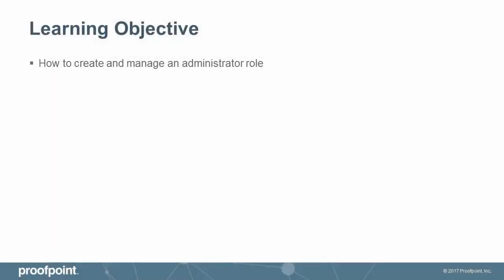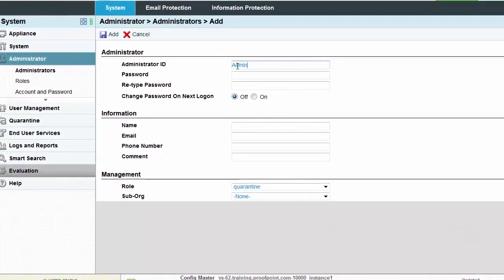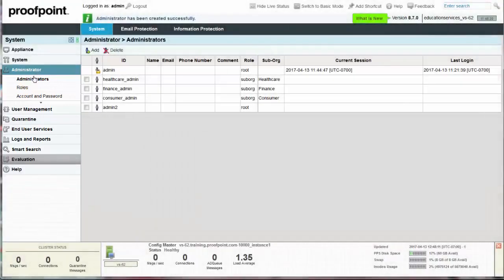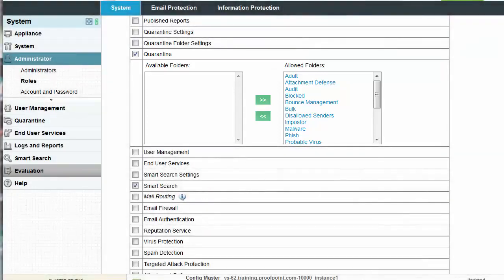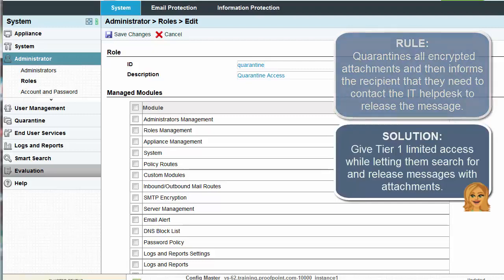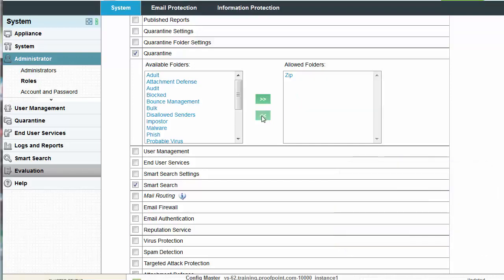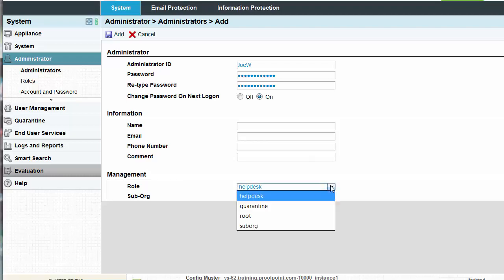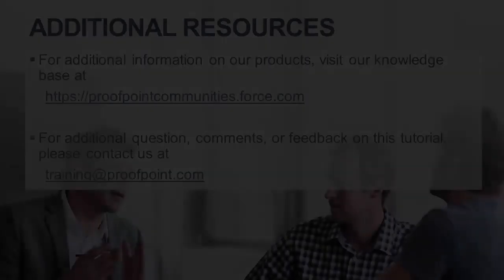How to Create and Manage an Administrator Role